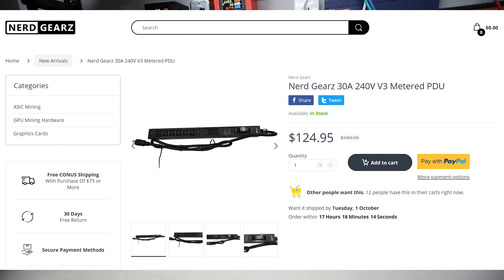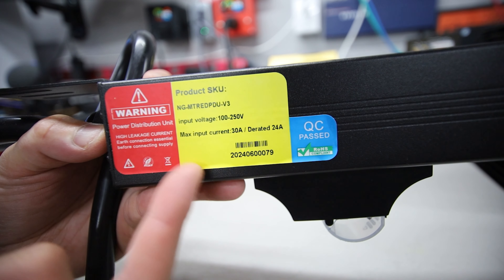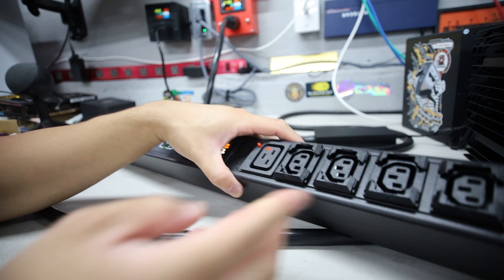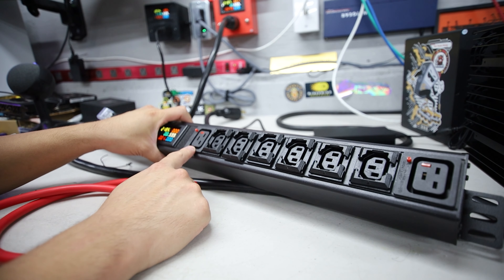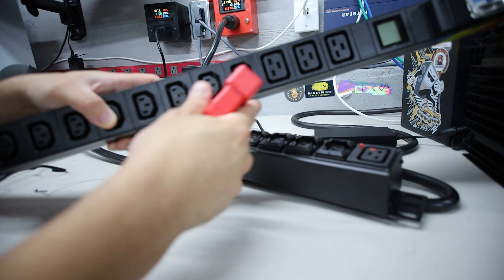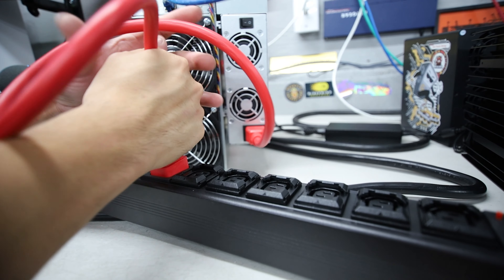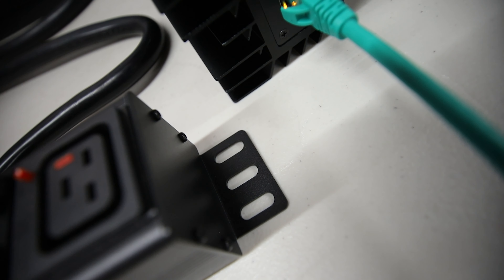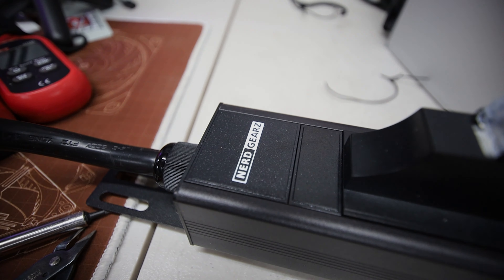NEW! Crypto Mining 240v 30a METERED PDU!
Nerd Gearz